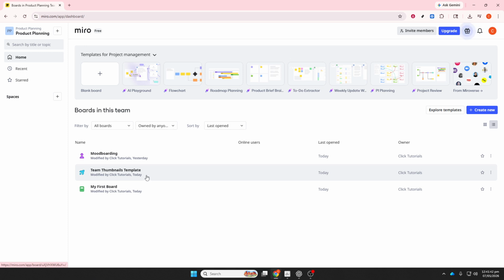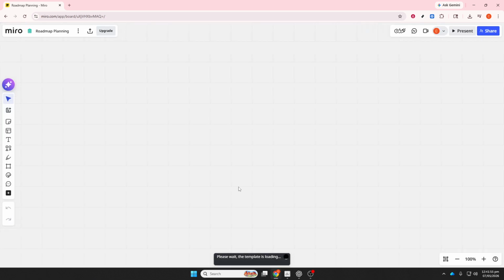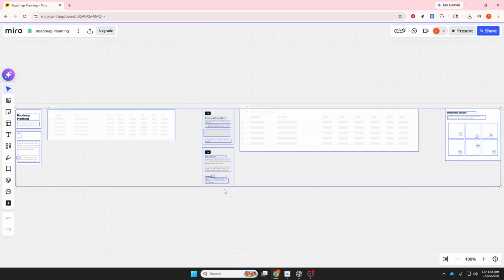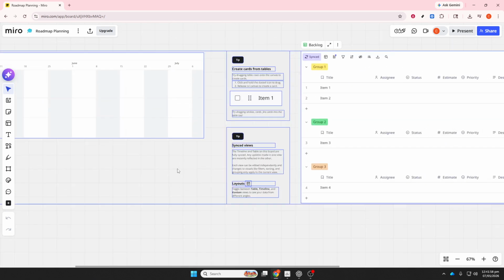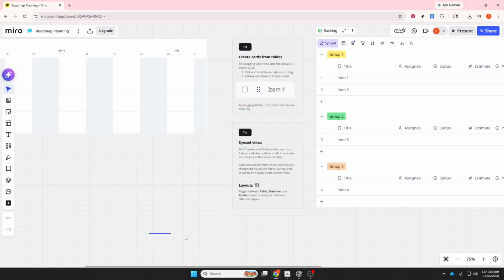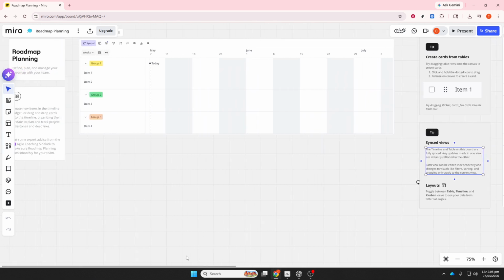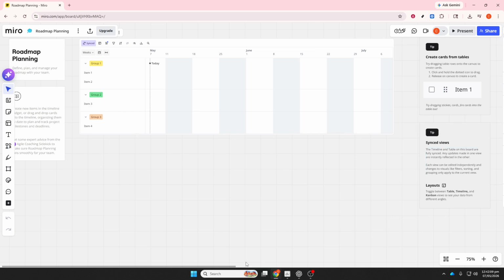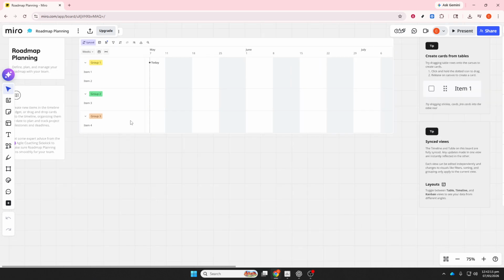How To Do Miro Board Share Reels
Want to create engaging share reels using your Miro boards? In this step-by-step tutorial for 2026, I’ll show you how to do Miro board share reels easily for social media, presentations, and client content! 🎥✨

Miro is a powerful online whiteboard and collaboration platform that helps creators, marketers, virtual assistants, teams, and business owners visually organize ideas and turn them into engaging content for platforms like Instagram, TikTok, Facebook, and YouTube Shorts.

In this video, you’ll learn:
✅ How to create share reels using Miro boards
✅ Presenting workflows and ideas visually
✅ Recording and sharing Miro board content
✅ Creating engaging social media content from Miro
✅ Beginner-friendly Miro tips for 2026

Whether you’re showcasing project workflows, content plans, client presentations, or creative ideas, this tutorial will help you make professional and engaging reel-style content using Miro.